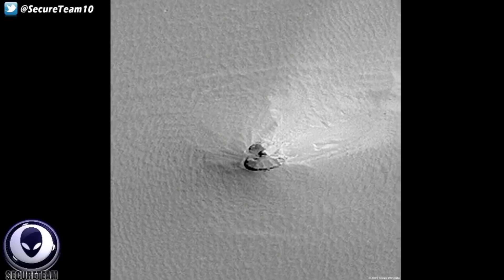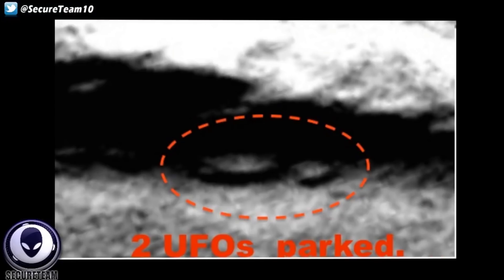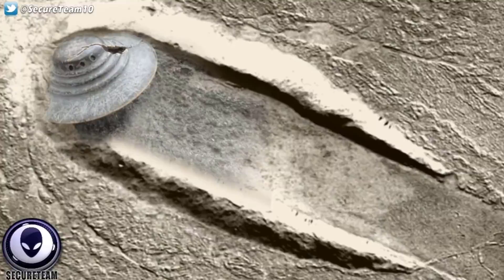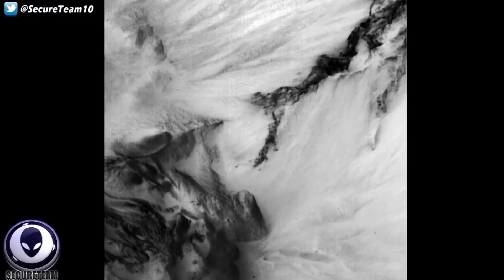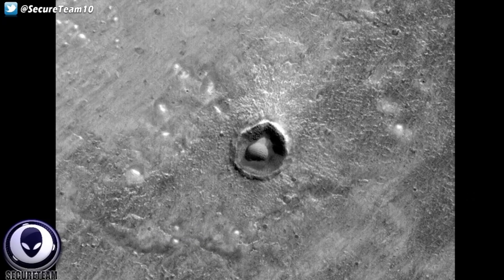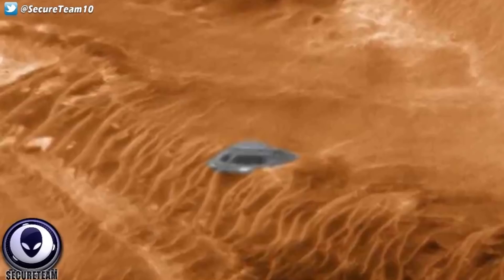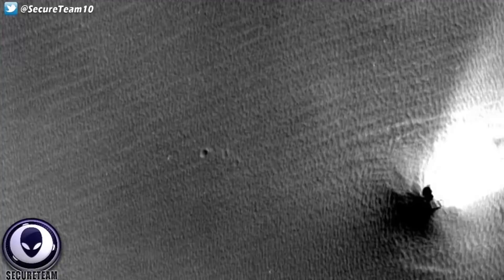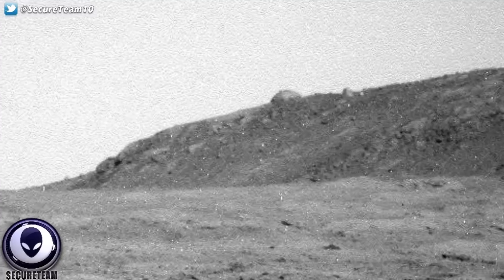The Alien Crash Site On Mars..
- Note: This is the only email checked/used for viewer UFO submissions. Thanks!

- NOTE: UFO clips/info sent to this email will not be read or seen. Please use the email specified for UFO submissions posted at the upper portion of the video description. Thanks!

Tyler's Mail Box: Fan Art? Paintings? UFO story? Send me some stuff and I'd love to feature it!
Secureteam
101 W High St.